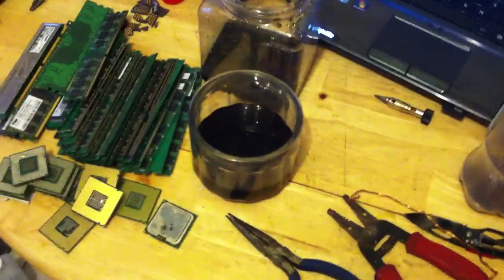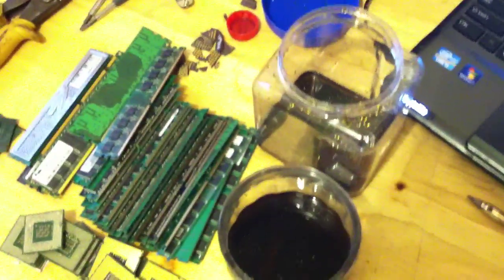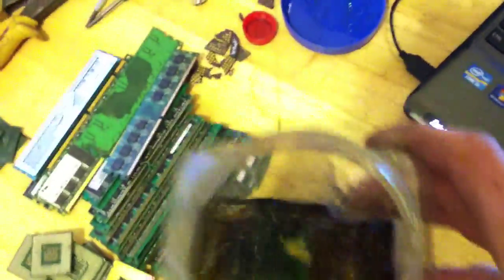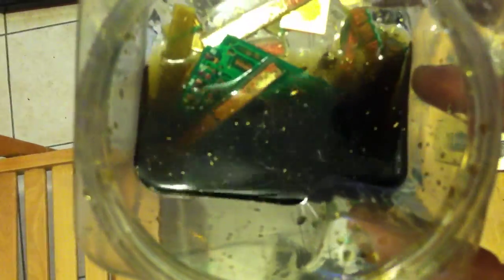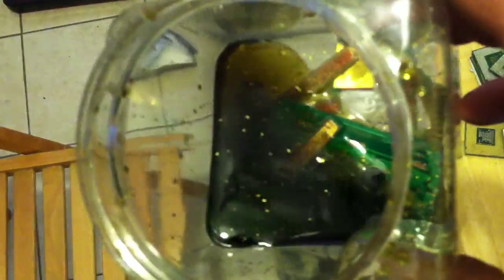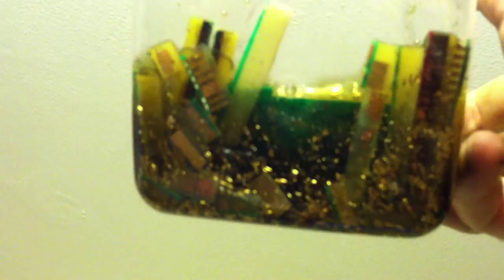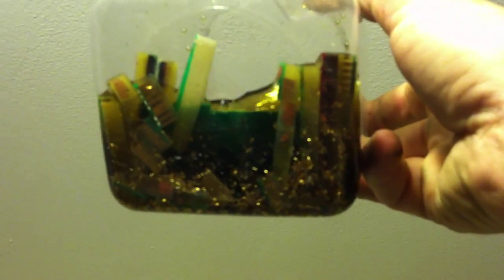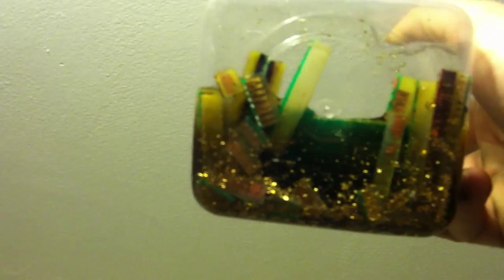How to remove gold from computer boards #4 gold recovery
How to decipher if the board has gold in it and how to remove the gold using chemicals available to everyone!